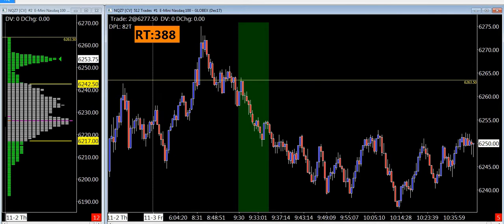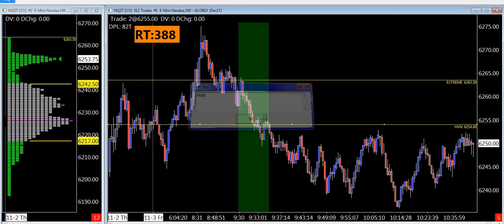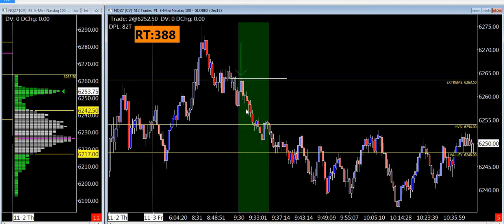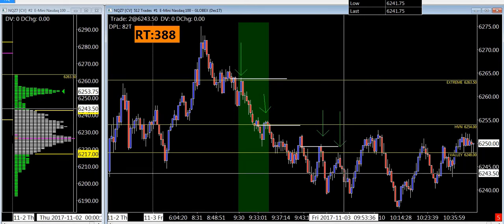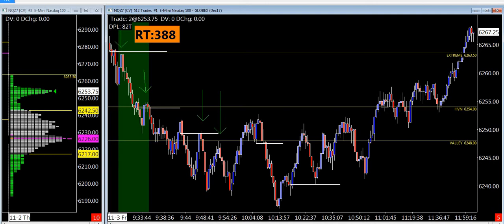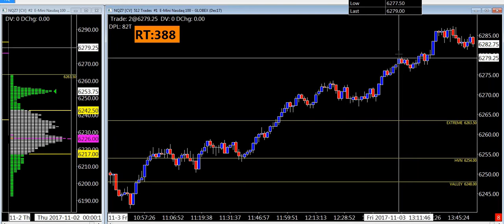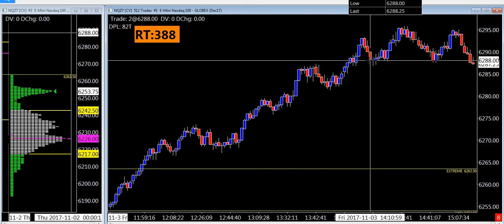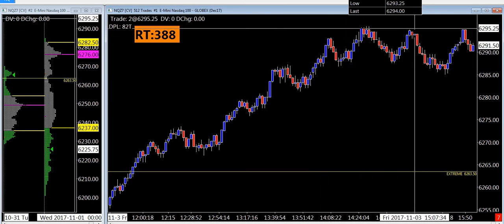mp with pa